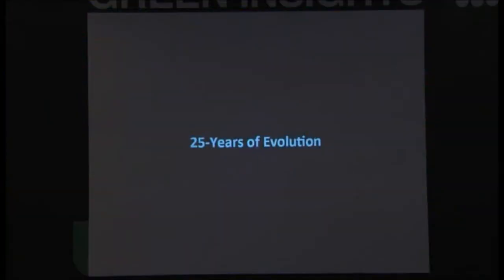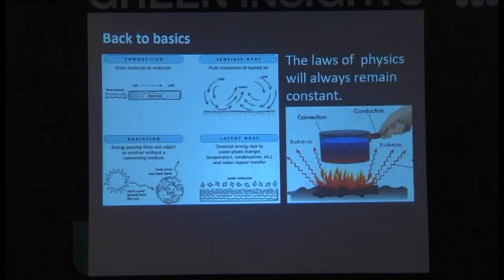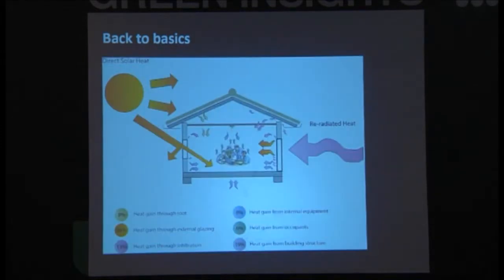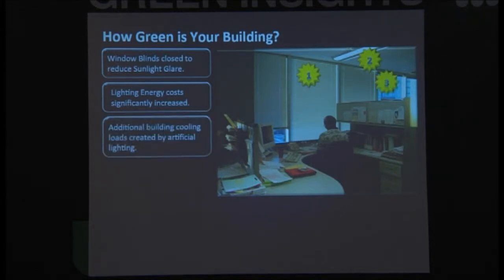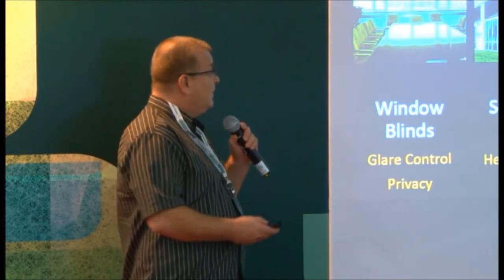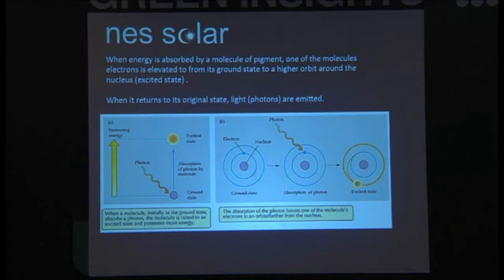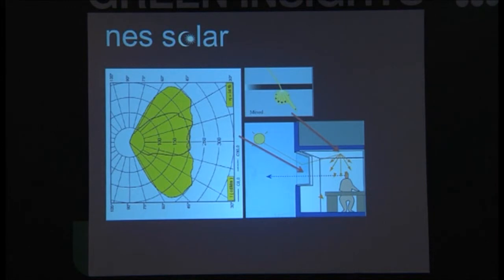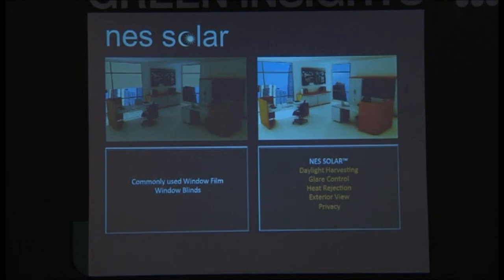Green Insights @IGEM2013 - Nessolar: Diffuse Daylight, Not Sunlight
Focus on the Biomimetic Photoluminiscence Glazing System, a revolutionary Light Glazing Unit with triple benefits of Solar Control, Glare Control and Daylight Harvesting. By combining Biomimetic Science and Photoluminiscence technology, the system filters sunlight by externally refracting infra-red and ultraviolet light, diffusing visible light and preventing glare with minimal loss of light transmittance.